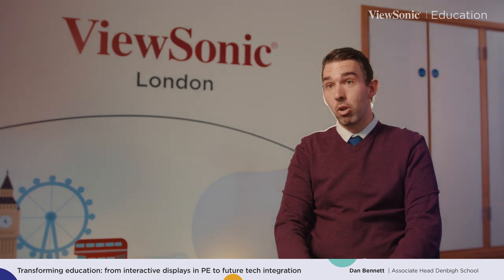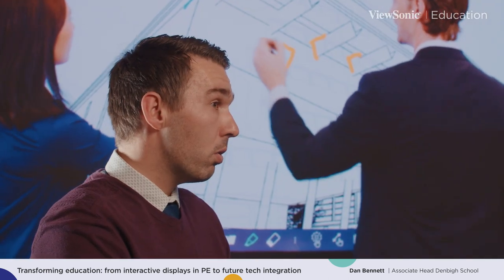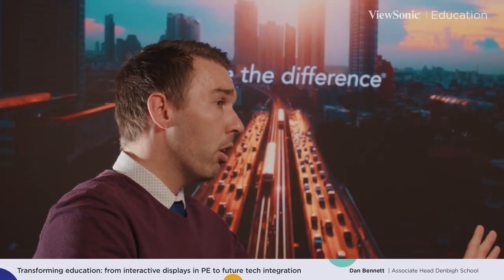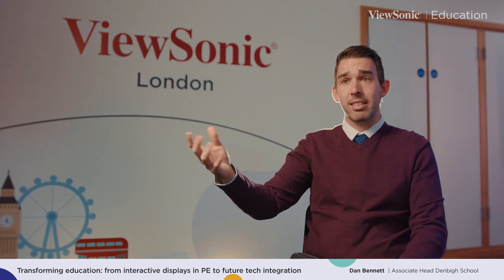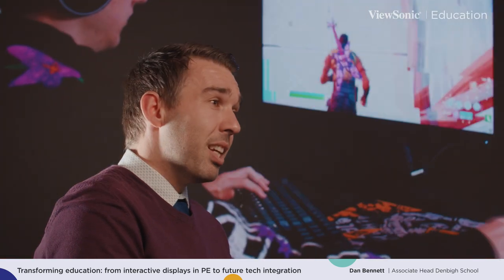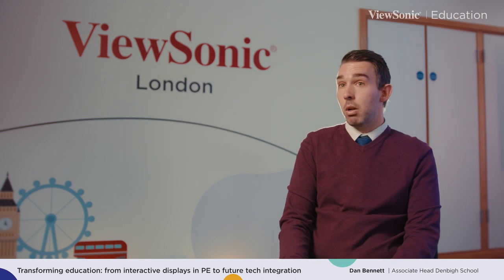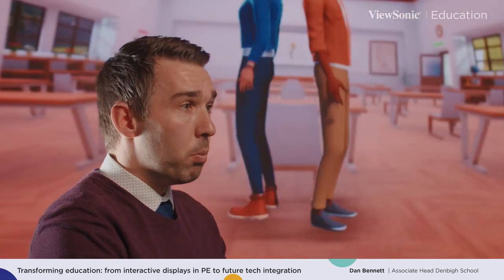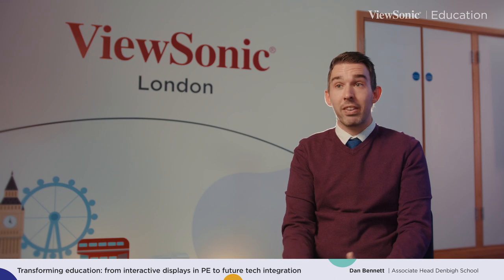Dan Bennett: Revolutionising Education with Tech Innovations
Associate Assistant Headteacher Dan Bennett from Denbigh School shares his expertise on transforming education. From interactive displays in PE to the integration of future technologies, explore the new era of tech-enhanced learning.